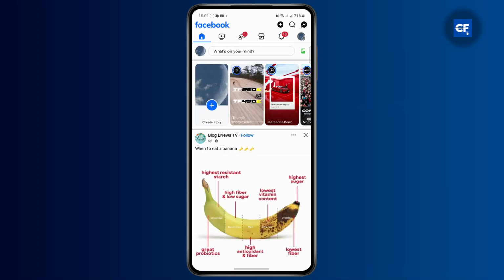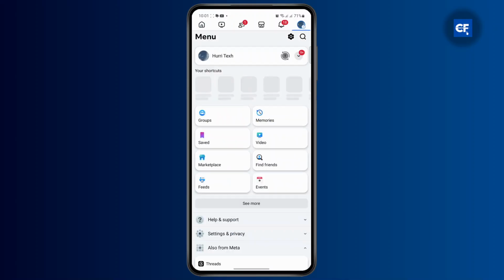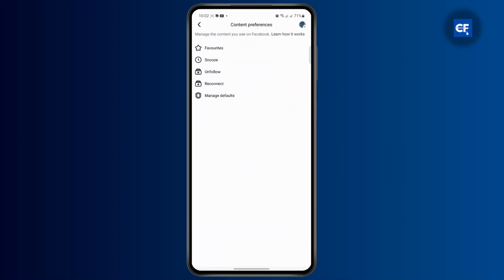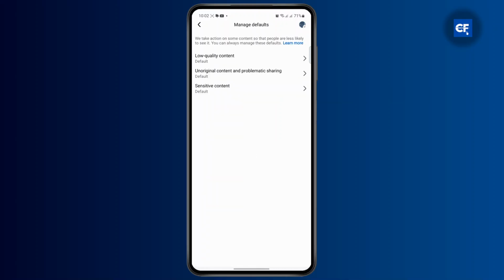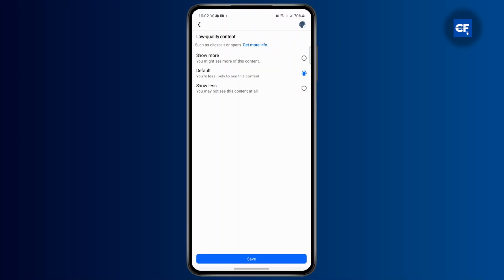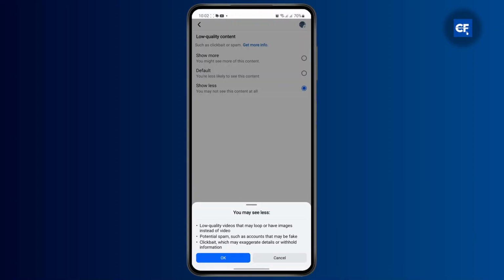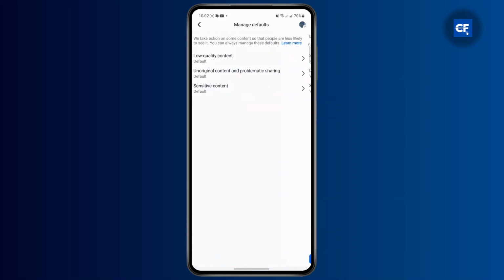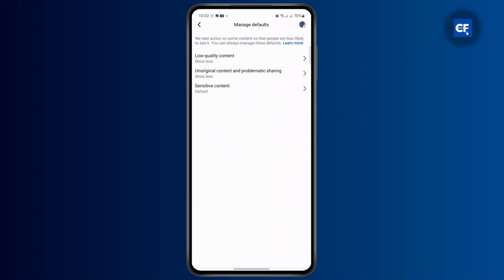How to Remove Bad Videos from Facebook Feed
Learn how to easily remove bad videos from your Facebook feed in this step-by-step tutorial. Whether you're looking to block inappropriate content or stop adult videos from appearing, this guide will help you take control of your Facebook experience.

In this video, you'll discover how to remove unwanted videos from your feed, block adult content, and disable bad videos from showing up. Say goodbye to the clutter in your feed and enjoy a cleaner Facebook experience.

Timestamps:
0:00 Introduction
0:20 Step 1: Accessing Your Facebook Feed Settings
0:45 Step 2: Blocking Bad Videos and Content